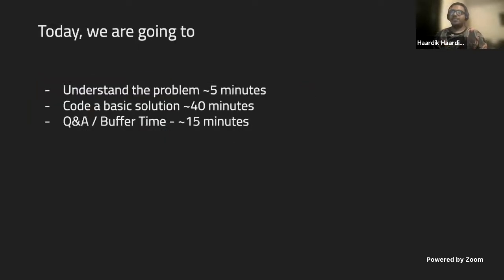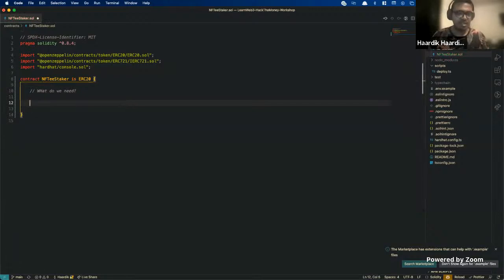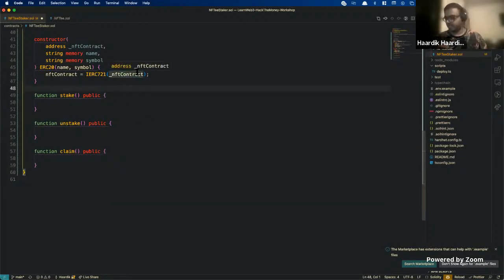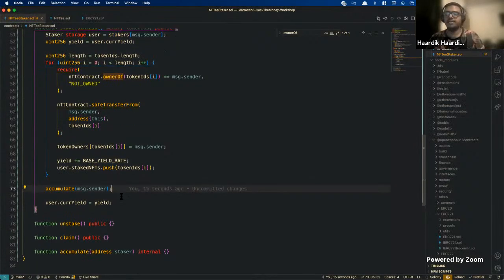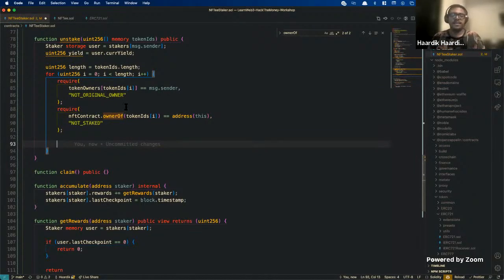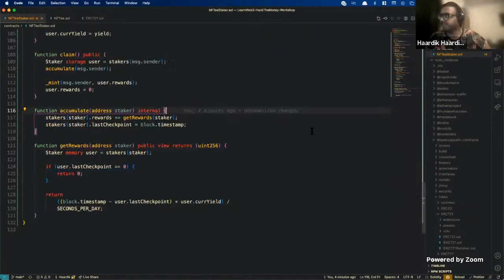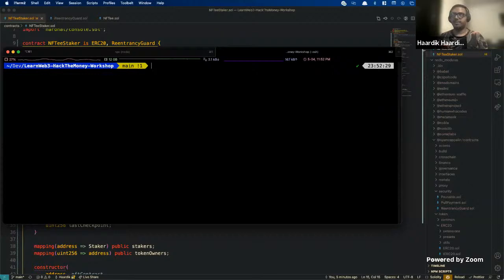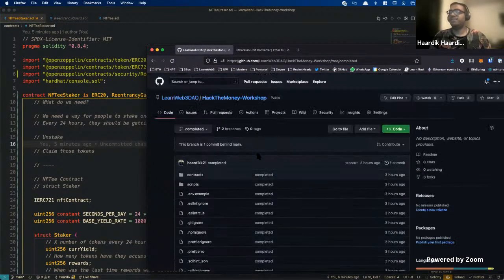LearnWeb3 Build an NFT Staking GameFi Contract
Join Haardik Haardik of Learn Web3 for a workshop titled, "Build an NFT Staking GameFi Contract"